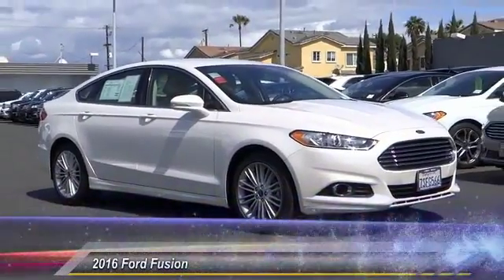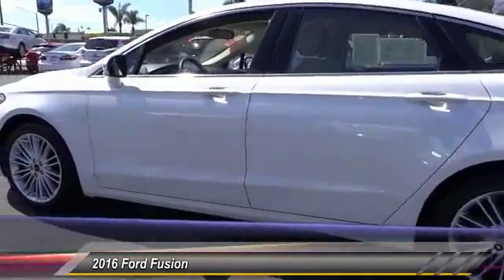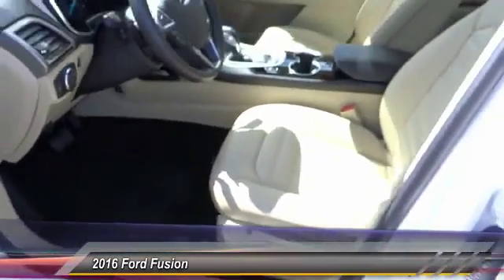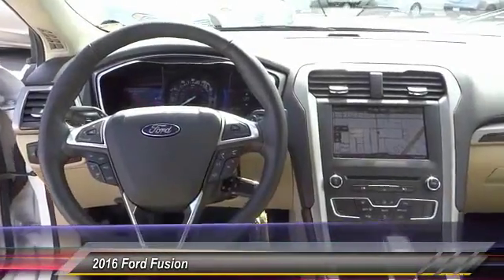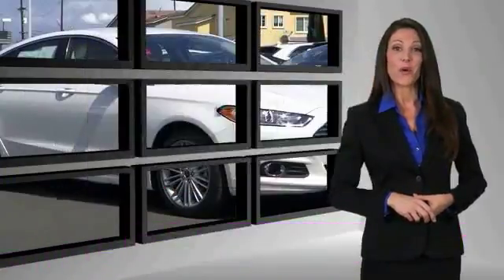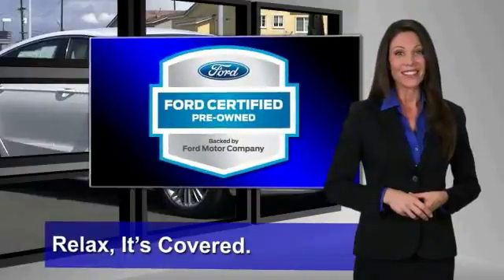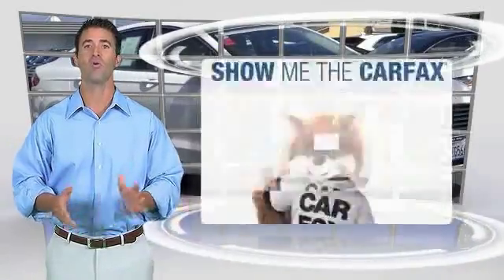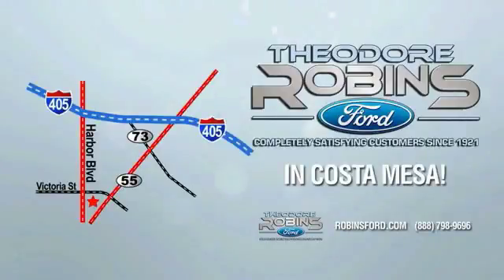2016 Ford Fusion COSTA MESA,NEWPORT BEACH,HUNTINGTON BEACH,IRVINE P315628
2016 Ford Fusion 4dr Sdn SE FWD

THEODORE ROBINS FORD PROUDLY SERVING COSTA MESA, HUNTINGTON BEACH, IRVINE, NEWPORT BEACH, ORANGE COUNTY, AND SURROUNDING SOUTHERN CALIFORNIA LOCATIONS. THIS WHITE 2016 Ford FUSION IS EQUIPPED WITH A 2.0L ECOBOOST, AUTOMATIC TRANSMISSION, AND RECEIVES AN ESTIMATED 22 City/34 Hwy MPG. 2016 Ford FUSION 4dr Sdn SE FWD Stock #: P315628 | VIN: 3FA6P0H97GR315628 | 2016 Ford Fusion 4dr Sdn SE FWD Theodore Robins Ford